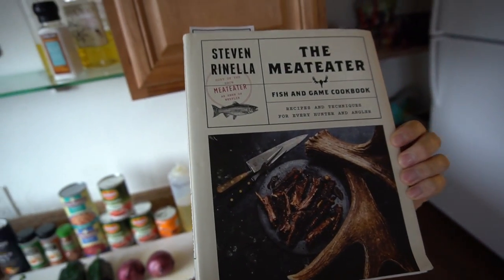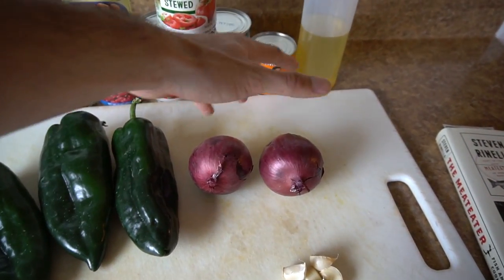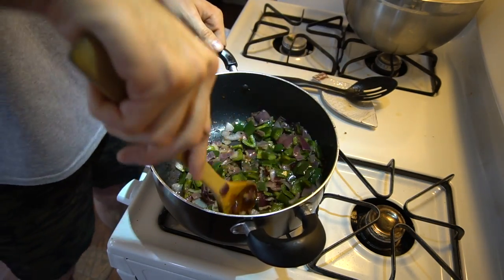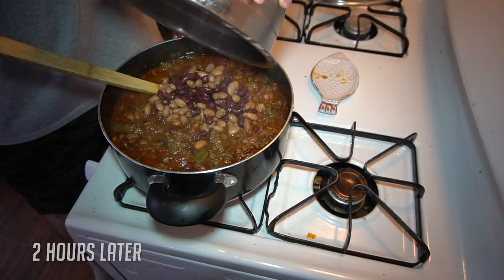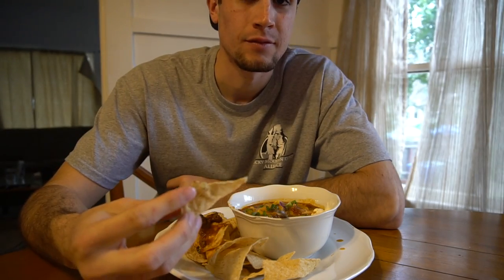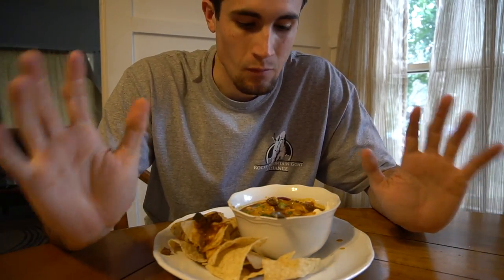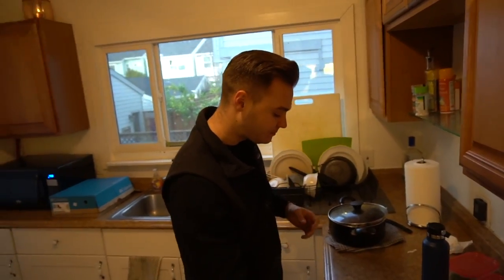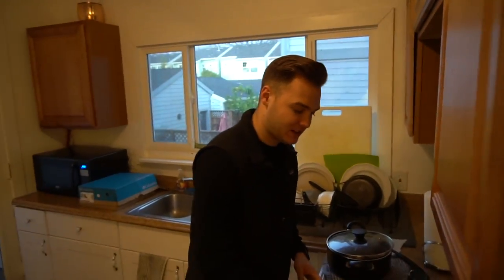Venison Chili Recipe | The MeatEater Fish and Game Cookbook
If you want to try out this recipe yourself I have posted the ingredients at the bottom of the description!

Watch Stephen Emerick on Twitch!

Follow our Instagram for live updates! @thefiremountian

Venison Chili Recipe Ingredients:
1/4 cup plus 2 tablespoons vegetable oil
2  1/4 pounds ground venison
Kosher salt and freshly ground black pepper
3 large poblano chiles, stemmed and diced
1 large onion, chopped
6 cloves garlic, thinly sliced
2 tablespoons ancho chile powder, or to taste
1  1/2 tablespoons ground cumin
1 teaspoon dried oregano
3 cans whole tomatoes
3 tablespoons minced chipotle chiles in adobo
2 cans kidney or pinto beans, rinsed and drained
3 cups blonde game stock or chicken broth